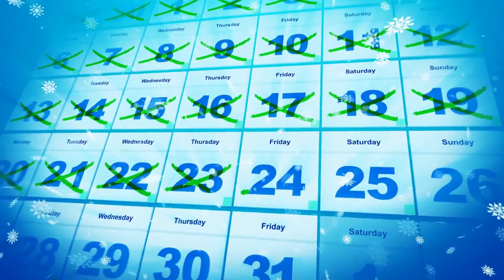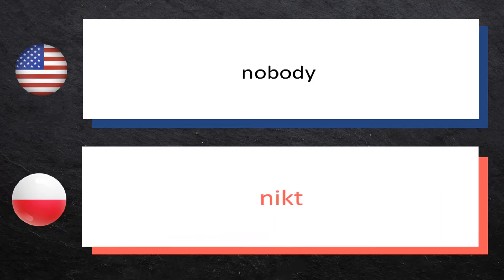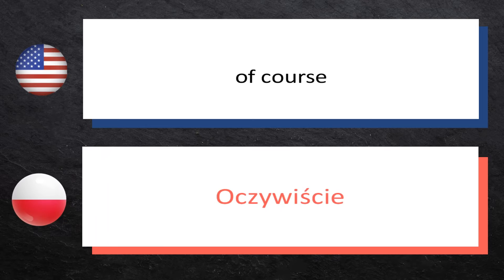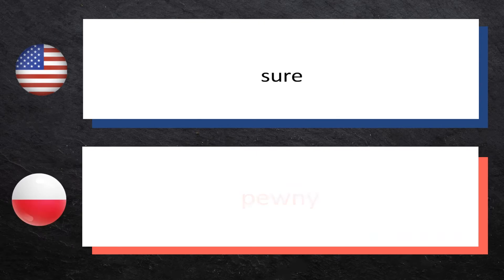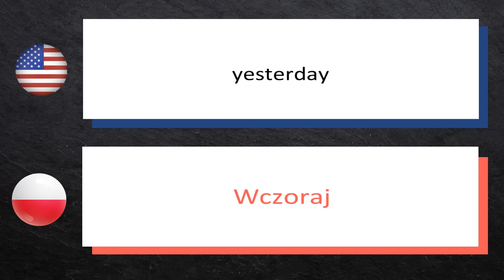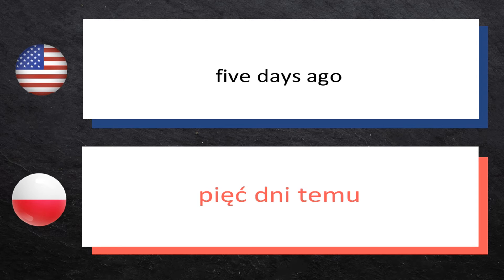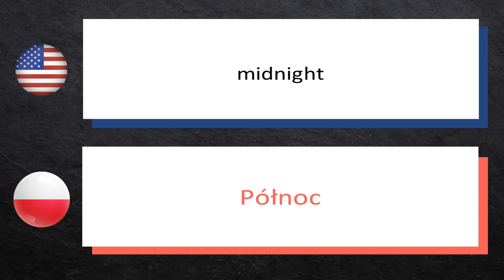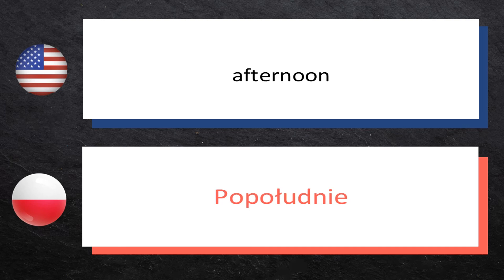LEARN POLISH ► (DAY 18) ► 45 Polish VOCABULARY Words - Negative & Affirmatives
Welcome to X-Geo.  Here you can learn Polish for FREE.
This Video Teaches How to Say ► (45) Negative & Affirmatives